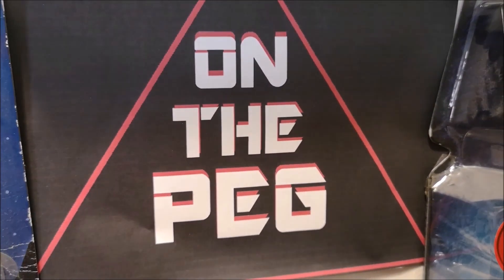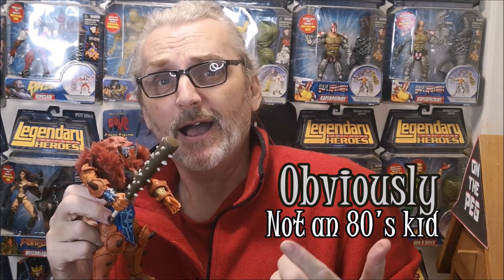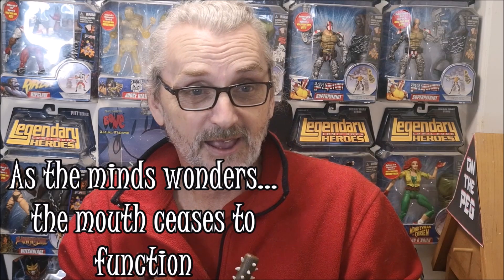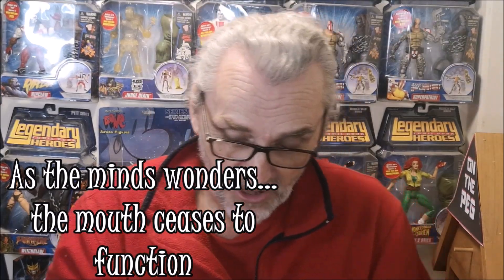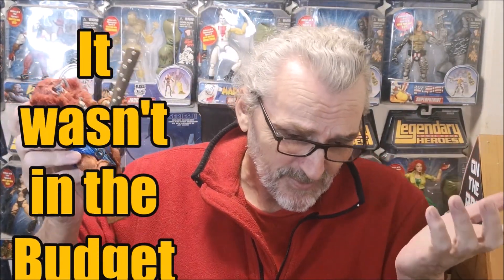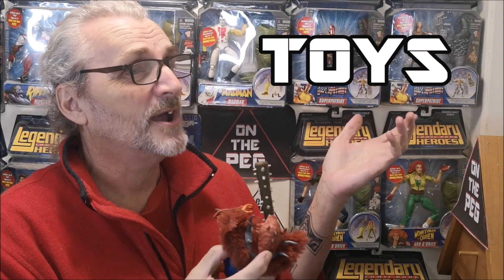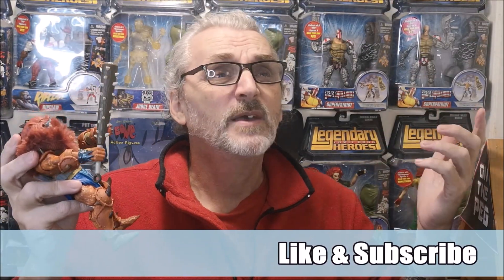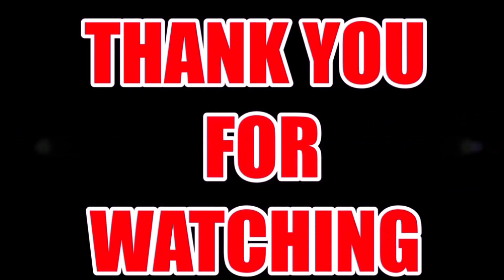On The Peg episode 21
An honest review of of The Masterverse Beast Man. My first ever He-Man toy.